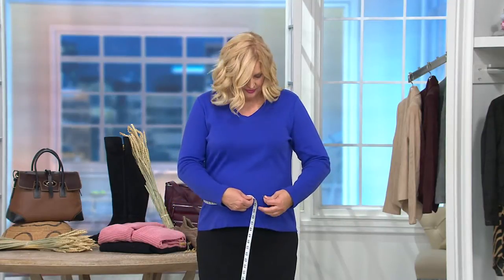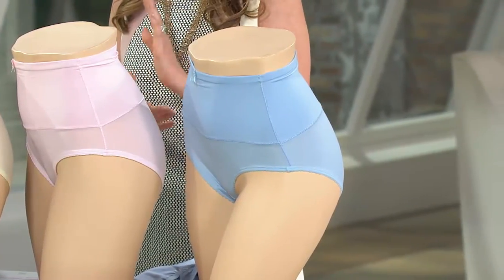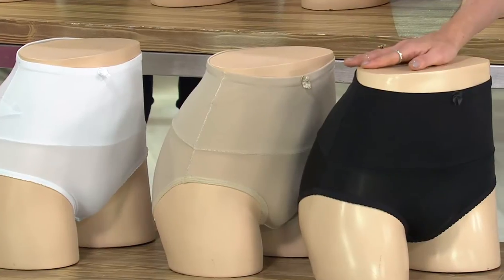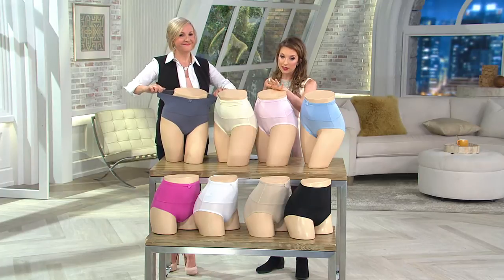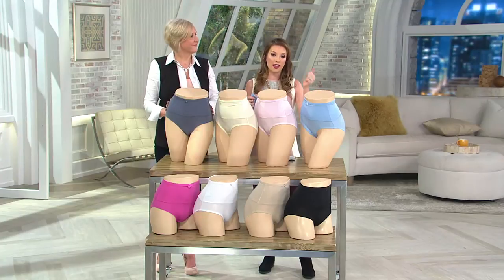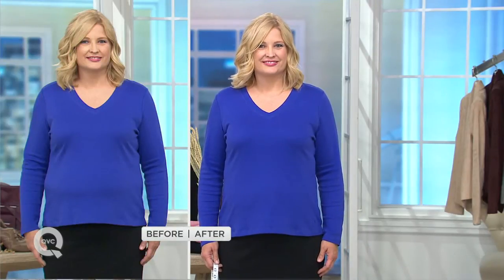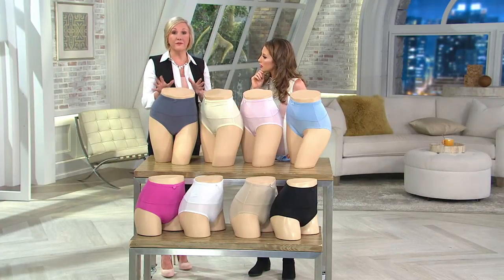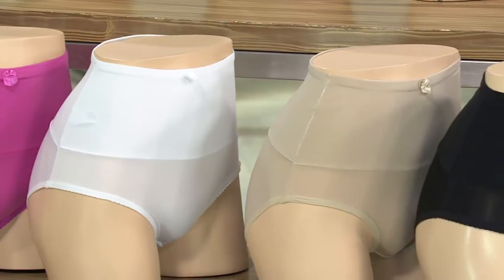Carol Wior S/2 Microfiber Belly Band Shapewear Brief Panties with Courtney Cason